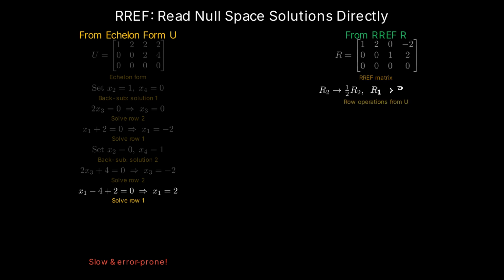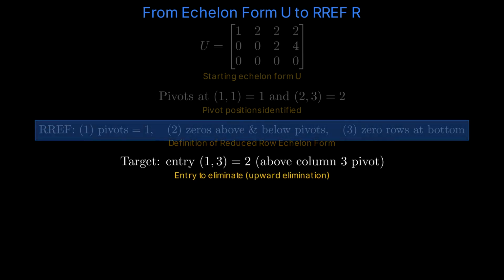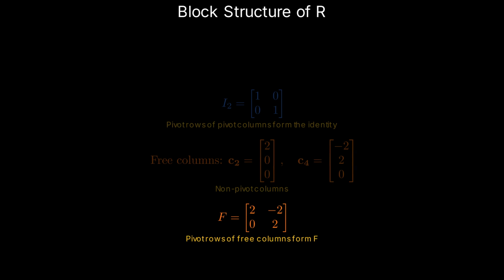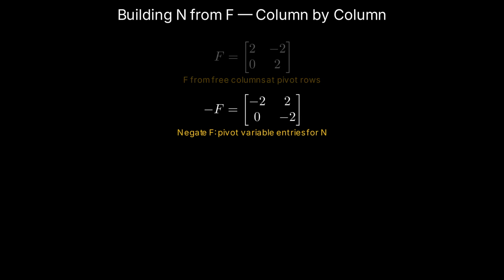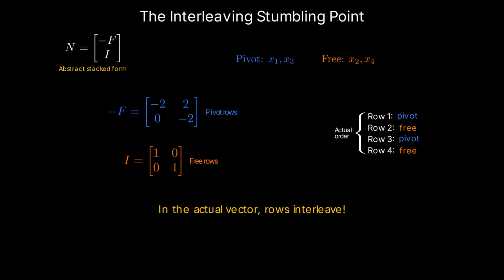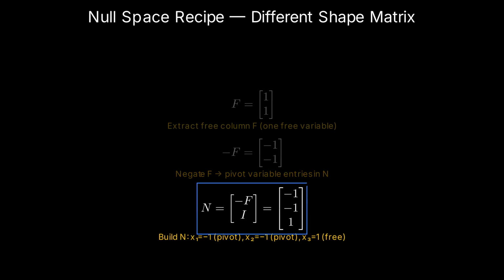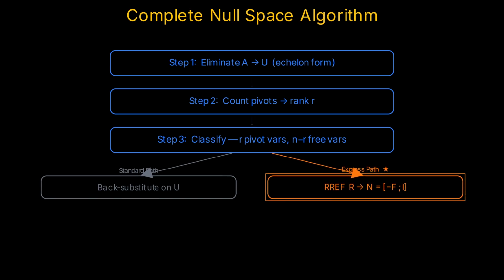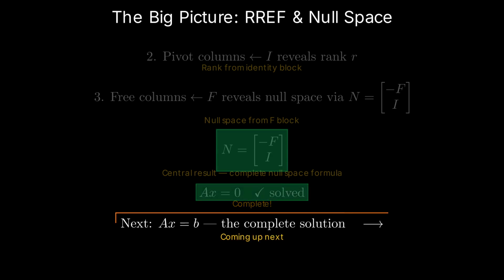Linear Algebra — 7.3: Reading the Null Space from RREF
Learn how reduced row echelon form (RREF) encodes the null space of a matrix directly in its structure, letting you write down special solutions without any back substitution. This video walks through the elimination steps from echelon form U to RREF R, reveals the hidden block structure of identity (I) and free-variable (F) matrices woven into R, and derives the formula N = [-F; I] that produces every special solution at once.

Key concepts covered:
• Definition of RREF: pivots equal to 1, zeros above and below each pivot, zero rows at the bottom
• Eliminating upward and scaling pivots to convert echelon form U into RREF R
• Identifying the I block (pivot columns) and F block (free columns) inside R
• Deriving N = [-F; I] by setting free variables equal to the identity matrix
• Interleaving pivot and free variable rows when assembling actual solution vectors
• Worked example: 3×4 matrix with two free variables producing two special solutions
• Second example: 4×3 matrix (A transpose) with one free variable, including verification
• Complete null space algorithm flowchart comparing back substitution vs. the RREF express path
• Uniqueness of RREF as the canonical form under row operations